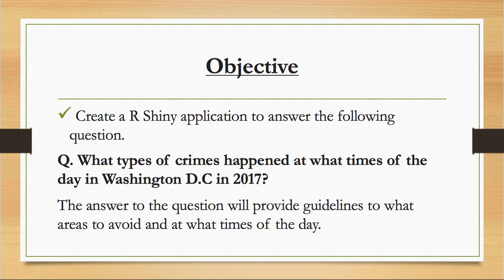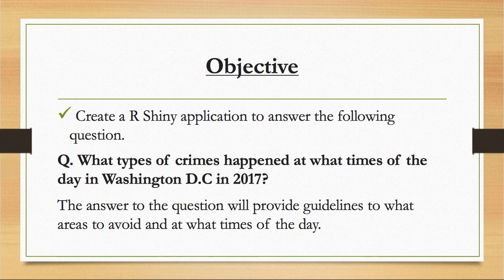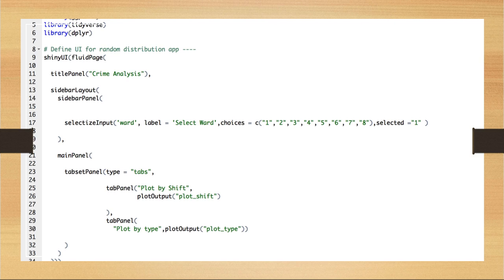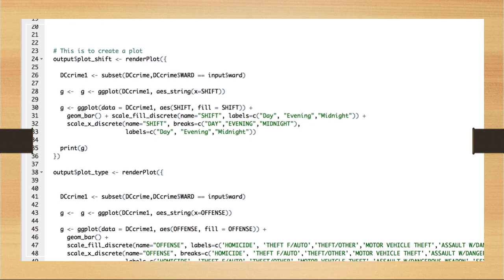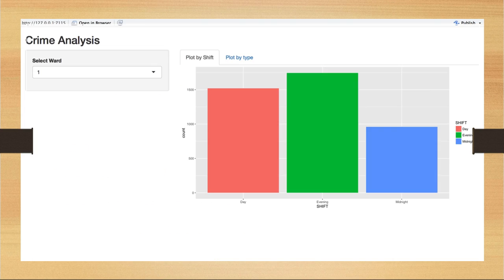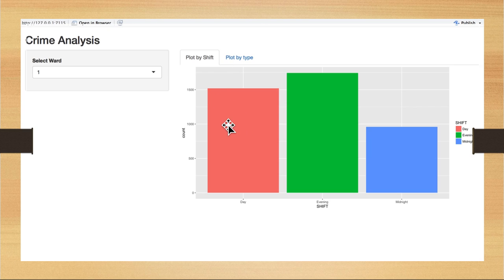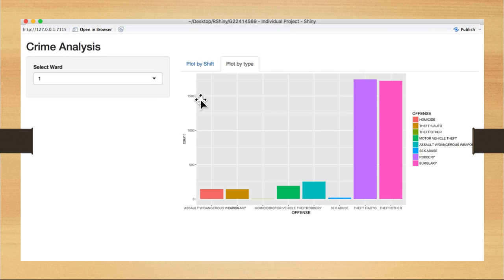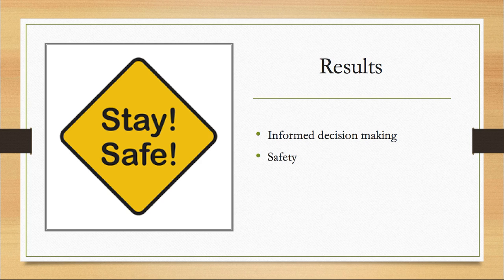RShiny Application DC Crime Data